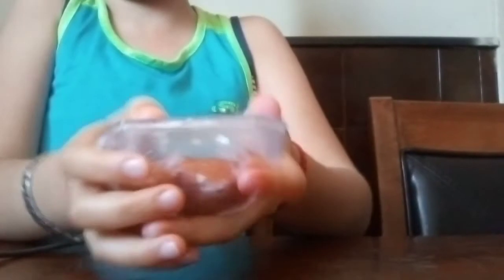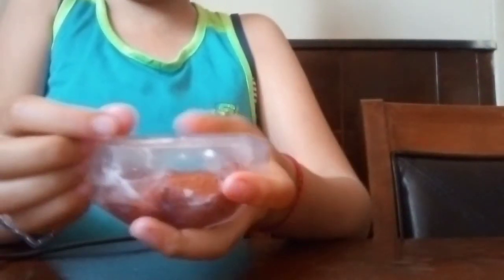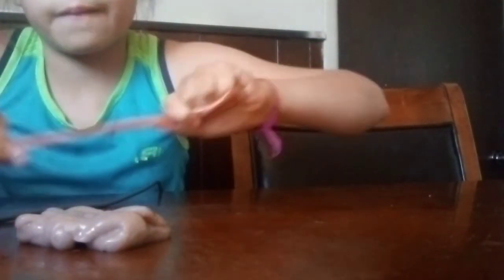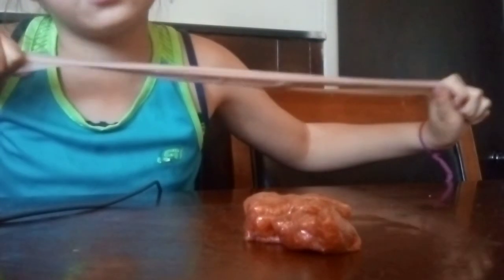Fixing slime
Hi people